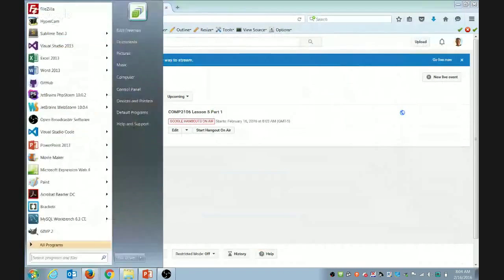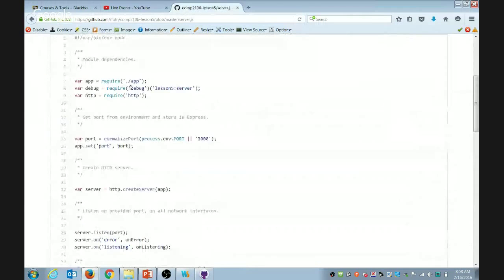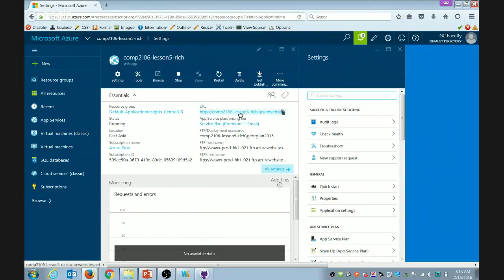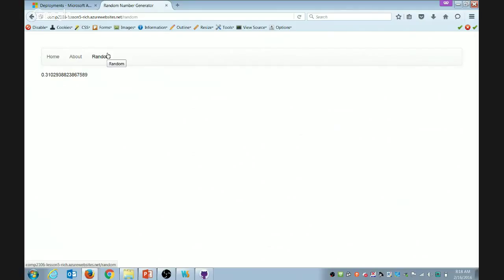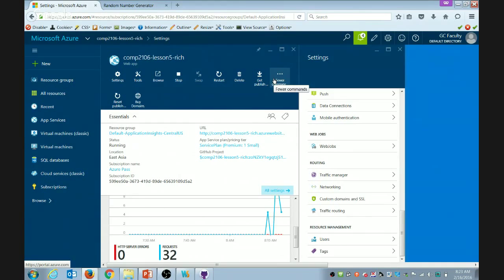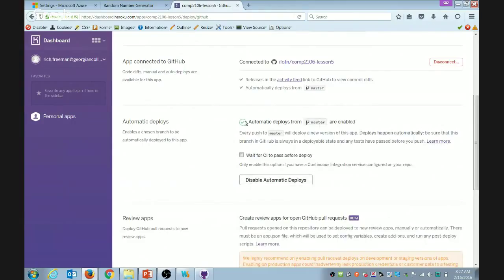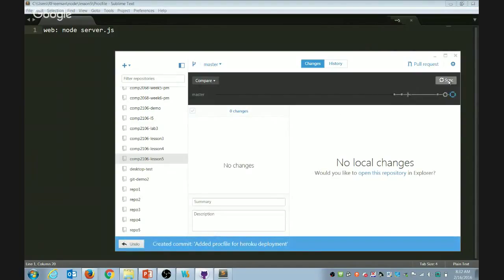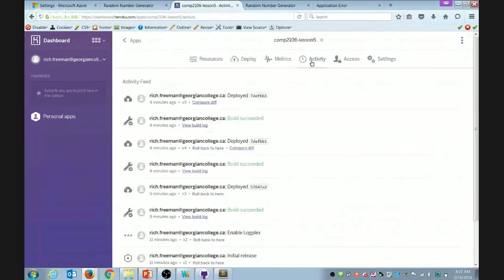COMP2106 Lesson 5 Part 1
Intro to MongoDB